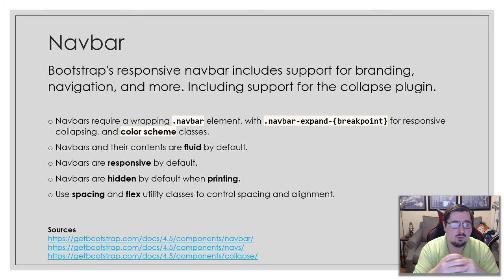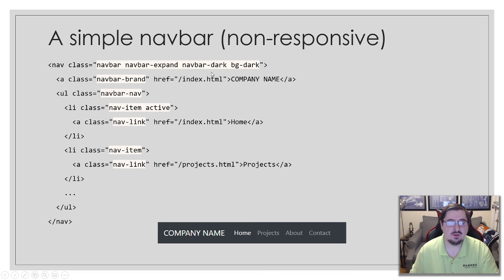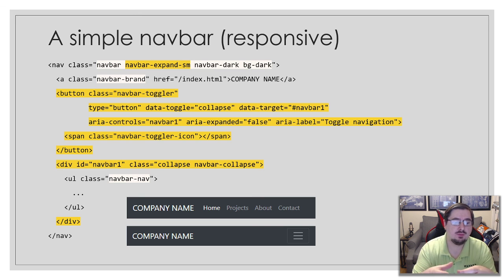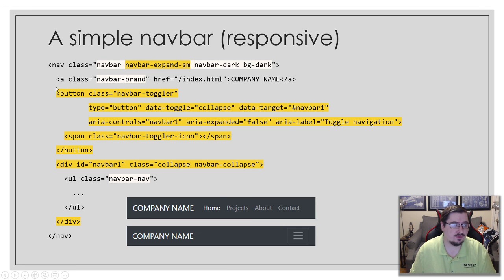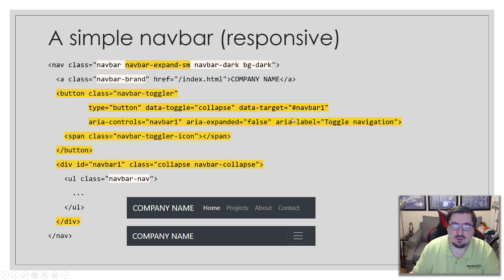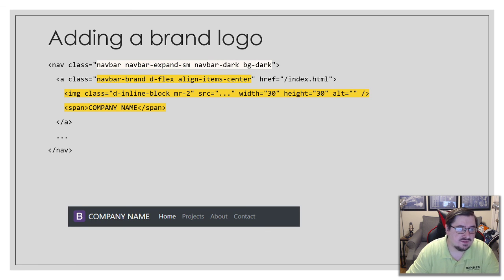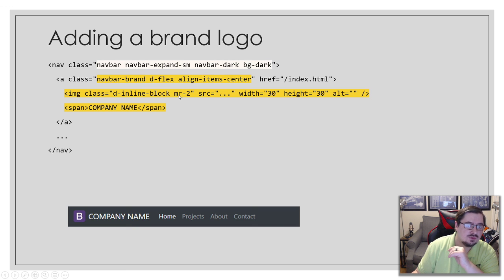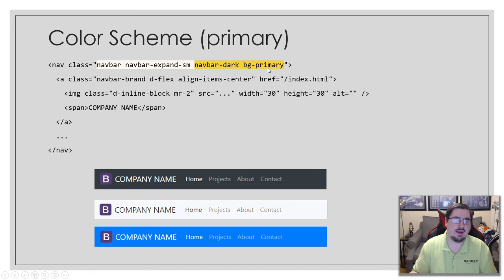Bootstrap Navbar v4.5